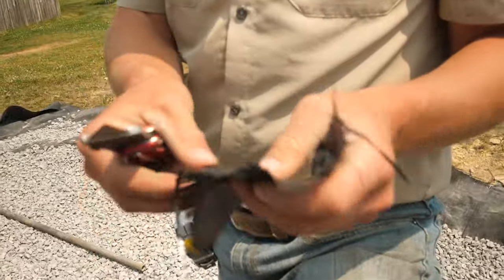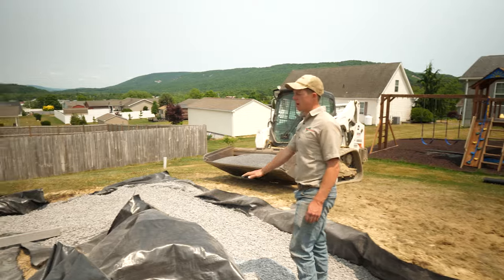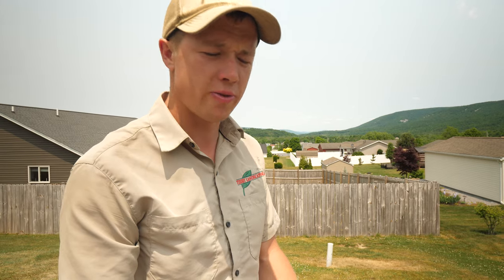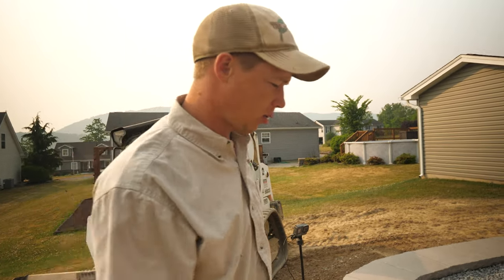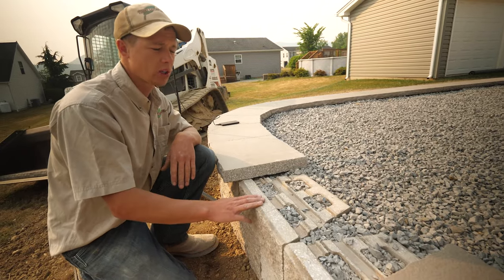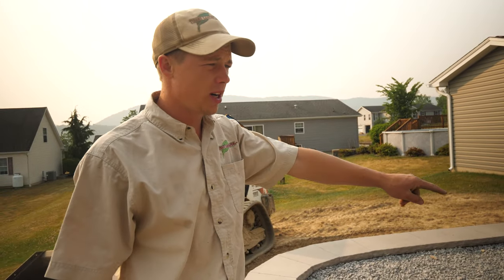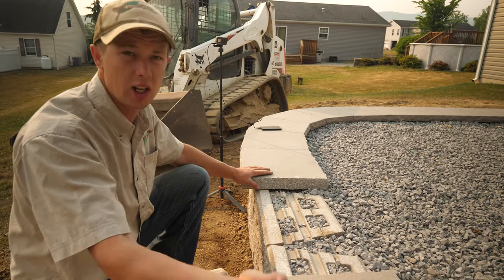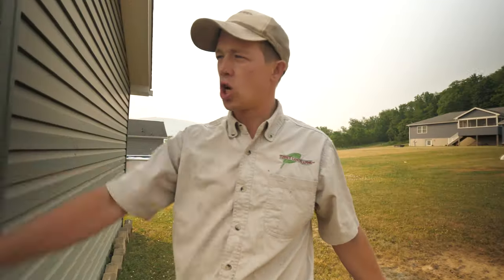How to Finish Building a Raised Patio | Part 2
The excavation stage of this patio build is complete. Ben & DJ are back with the next steps to finish installing a raised paver patio! 🔥

Learn about all the necessary equipment and tools required for this build and watch this backyard come to life.

We had 127.89 hours in this entire job from start to finish. We use SynkedUP.com to track all our time and materials on every job.